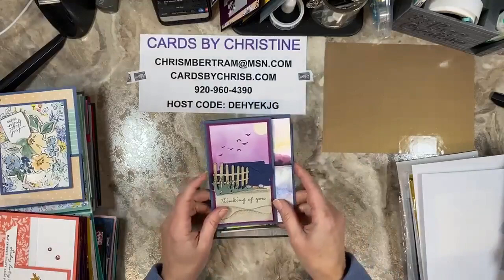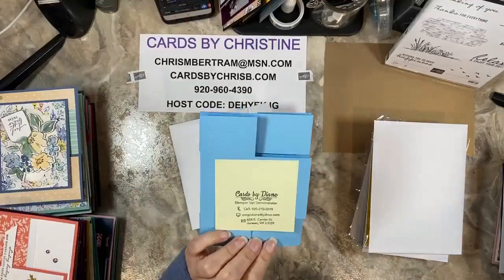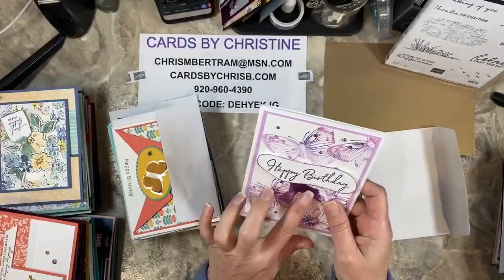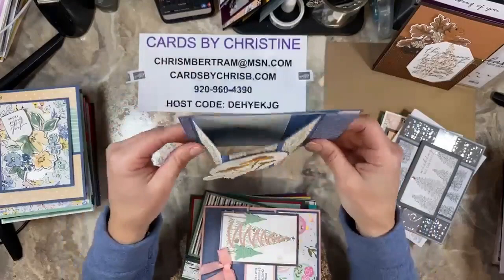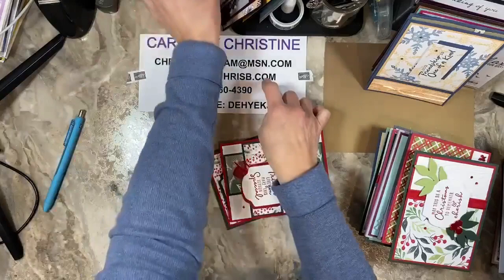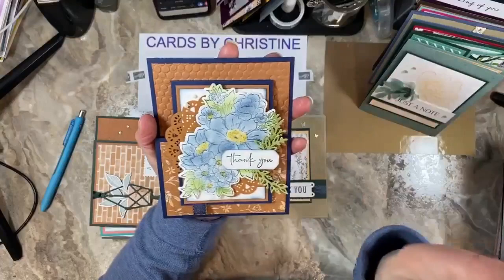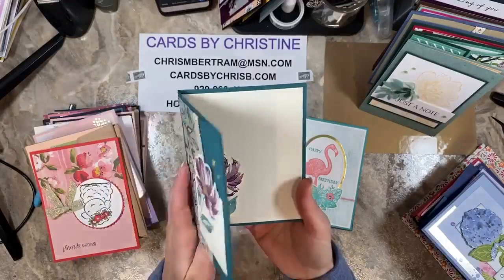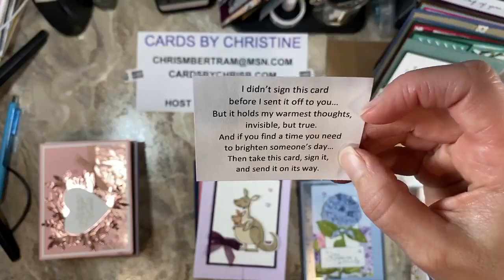Let's Check out Swap Cards and Last Call for Winners with Cards by Christine